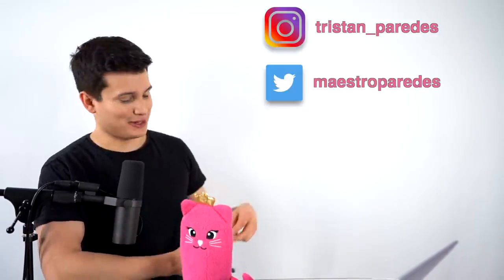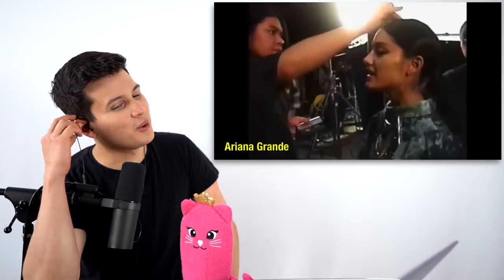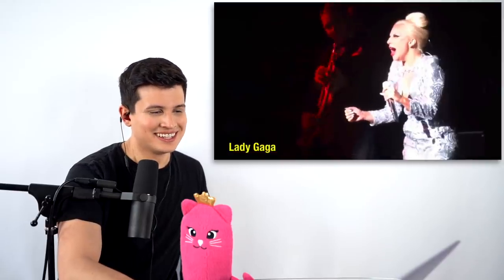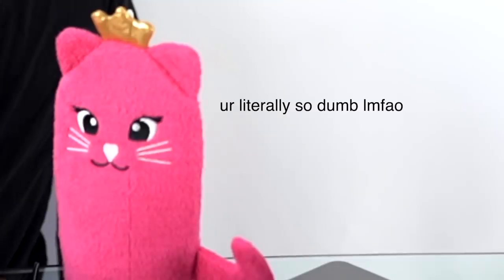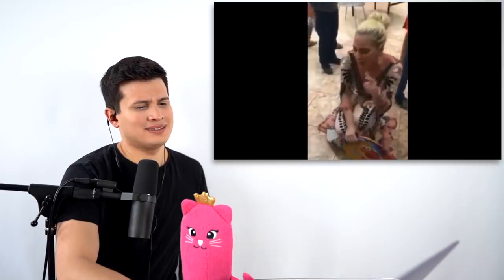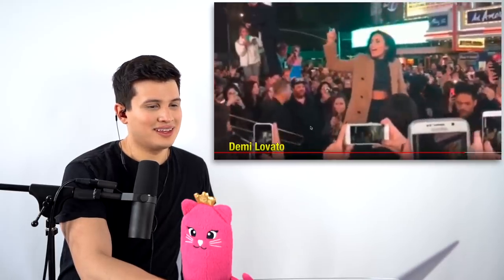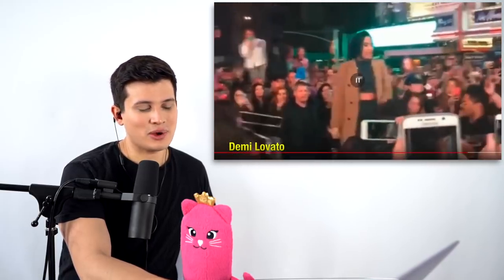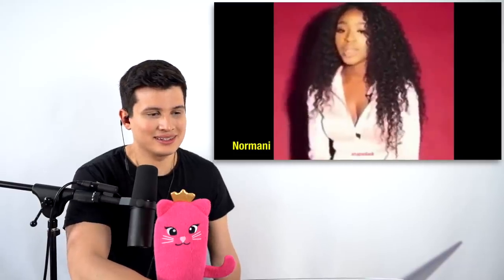Vocal Coach reacts to 10 Famous Singers SLAYING Without Microphones!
Vocal coach Tristan Paredes reacts to 10 Famous Singers SLAYING Without Microphones! Singers include Ariana Grande, Little Mix, Lady Gaga, Beyonce, Demi Lovato, BTS, Normani and more singing live without autotune!